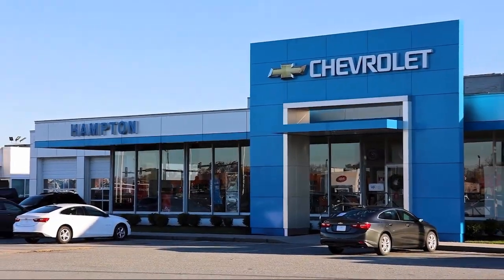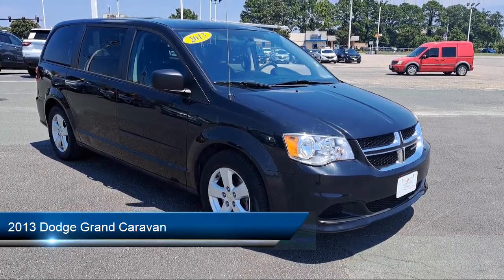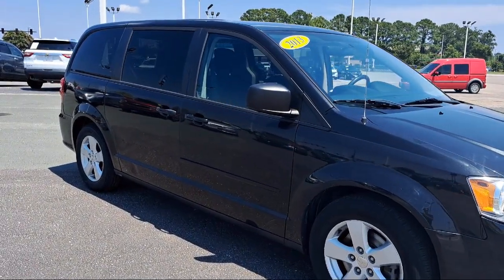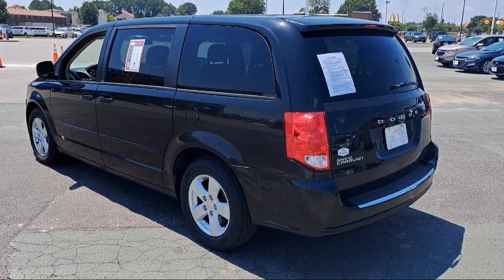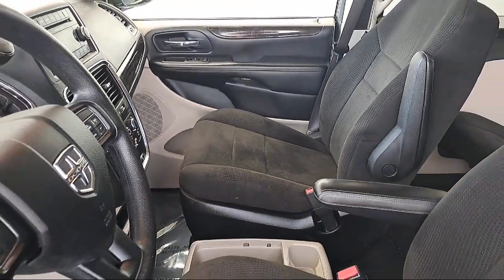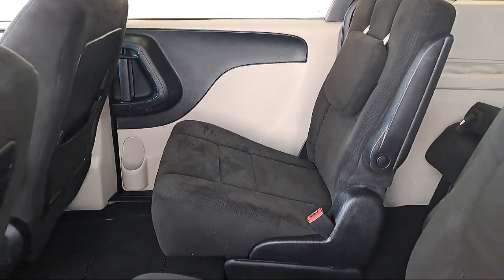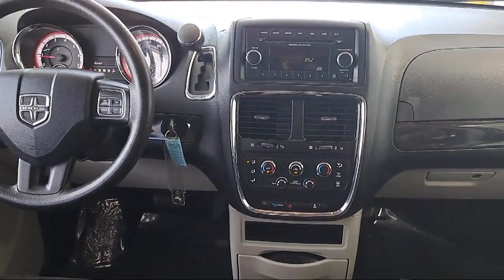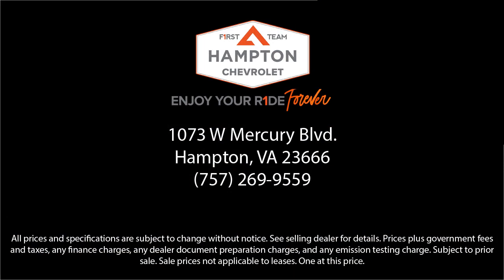2013 Dodge Grand Caravan Hampton Newport News Smithfield Norfolk Chesapeake Virginia Beach, Po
2013 Dodge Grand Caravan Stock Number: PB10317 Vin:2C4RDGBGXDR714504.

Hampton Chevrolet
1073 W Mercury Boulevard